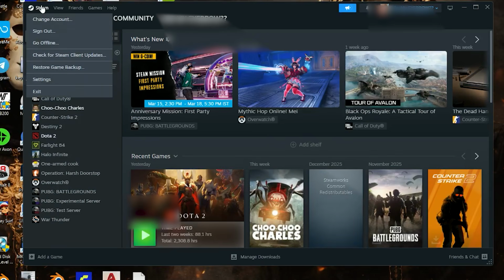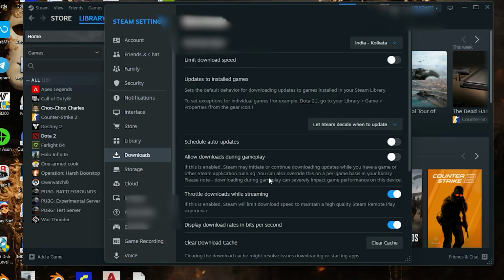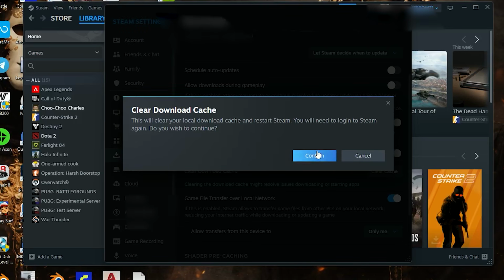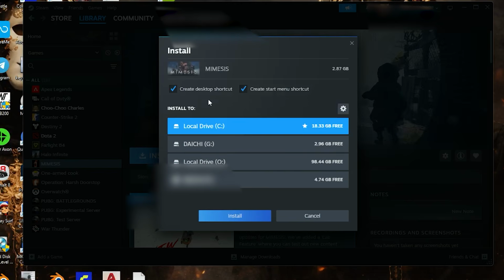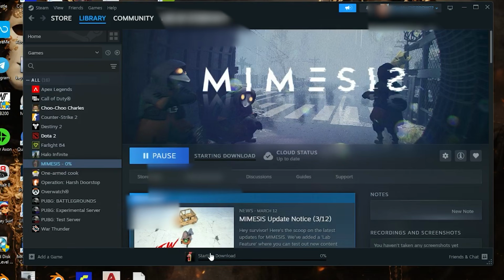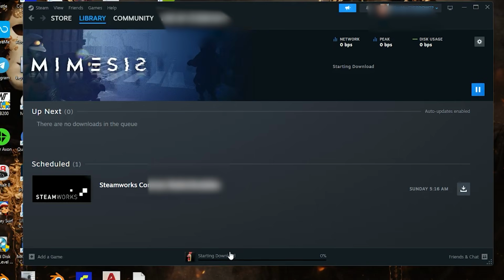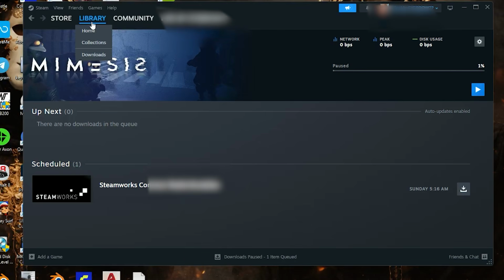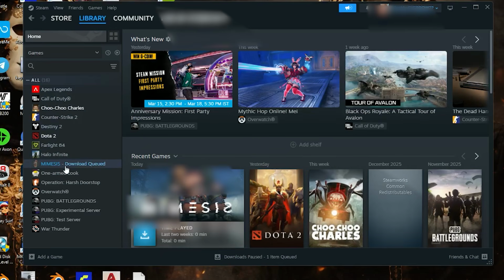Steam Library Games Not Showing Up Fix Missing Games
Steam Library Games Not Showing Up Fix Missing Games If your Steam library games are not showing up, this video shows how to fix the issue. Sometimes Steam games disappear from the library due to a cache or sync problem. In this tutorial, I show a simple method to make missing Steam games appear again by clearing the Steam download cache and restarting the client.

This fix works if Steam games are missing from the library or not appearing even though they are in your account. The steps work for both Windows 10 and Windows 11.